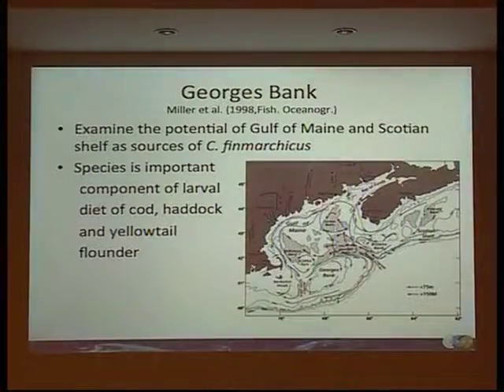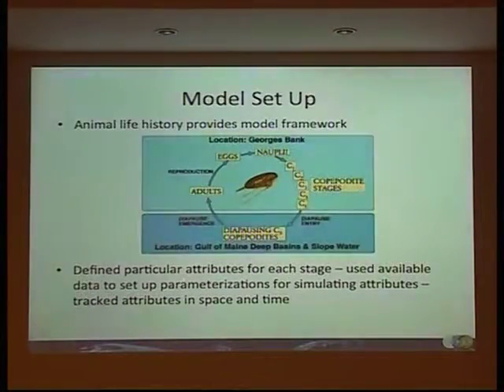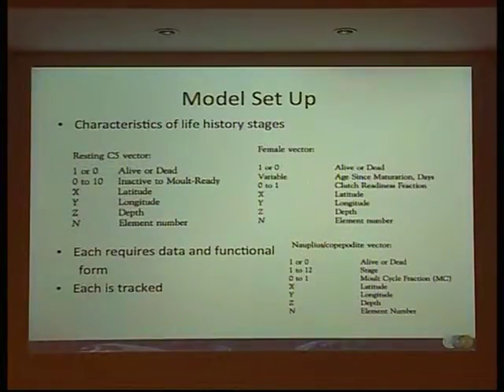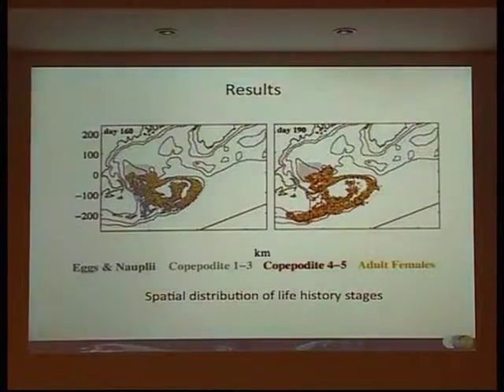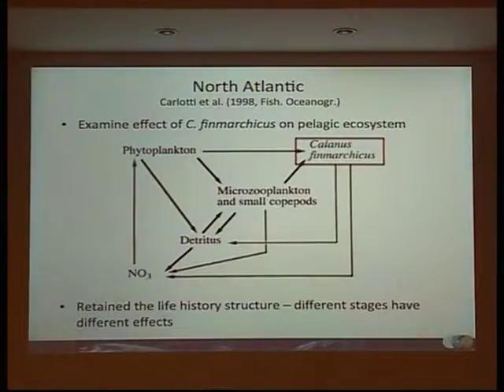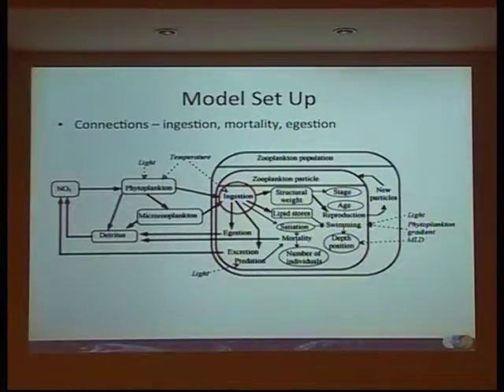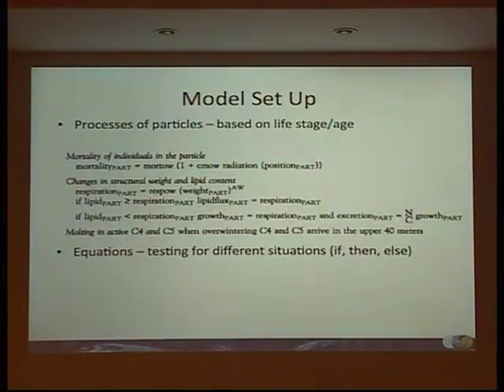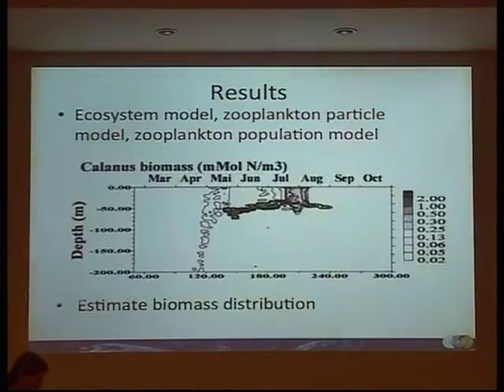IMBER ClimECO3 - Lecture 10 - Dealing with vertebrates - part 4/6 - B. Fulton, E. Hofmann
Dealing with vertebrates -- age structured populations (population dynamics models) versus individual-based models (IBMs) - Beth Fulton, Eileen Hofmann